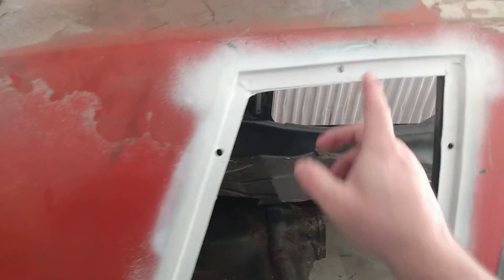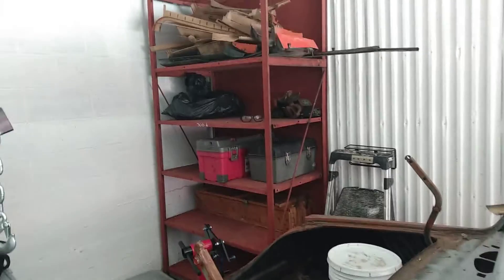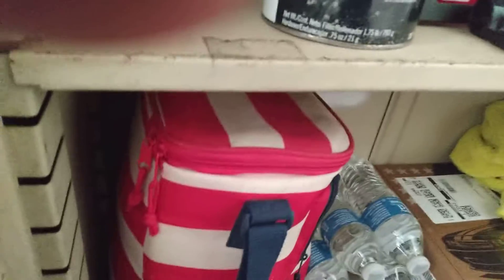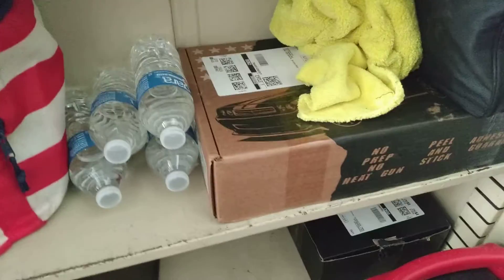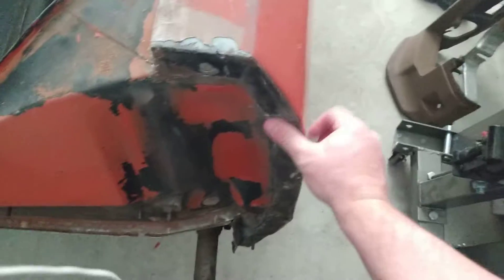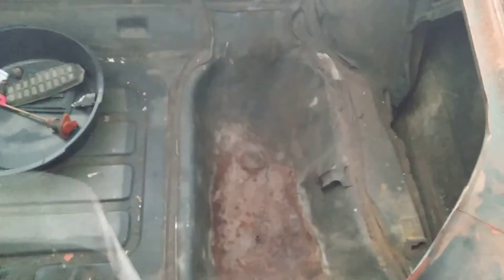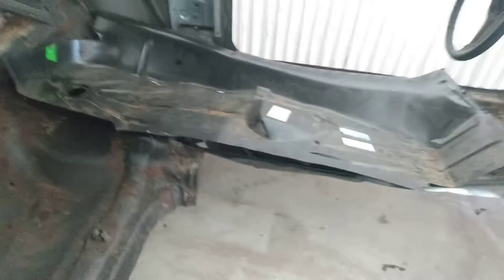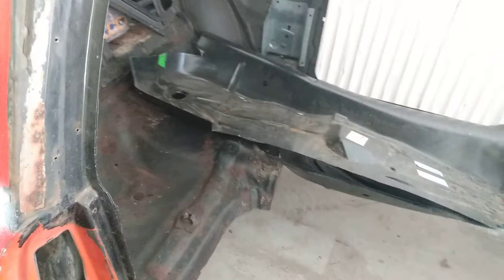the Chucky build Monty Carlo SS 88